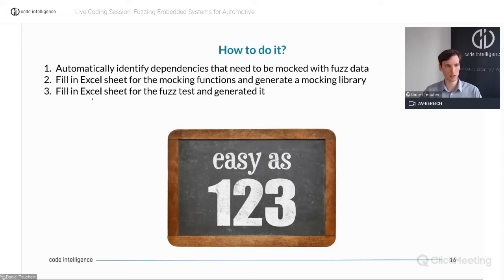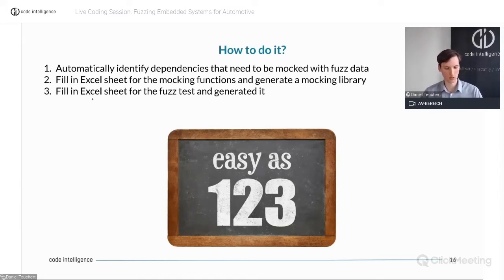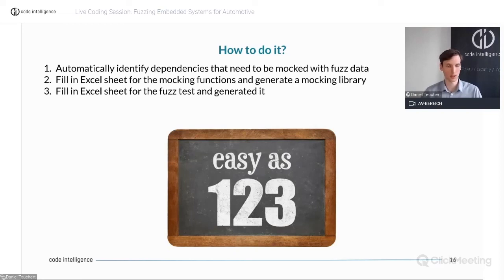Fuzzing Embedded Systems With Dependencies for Automotive in 3 Steps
This video is an excerpt from a recorded live coding session.